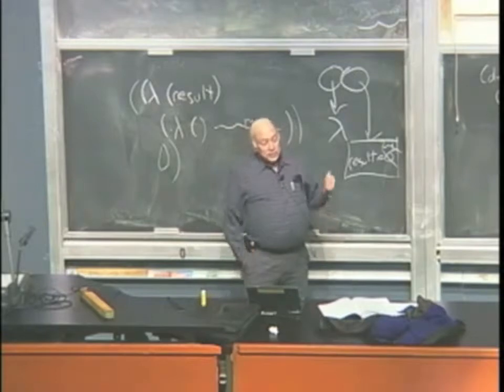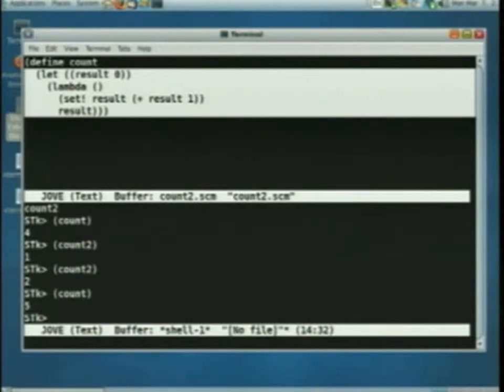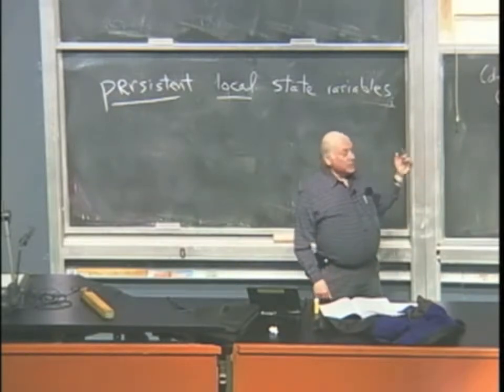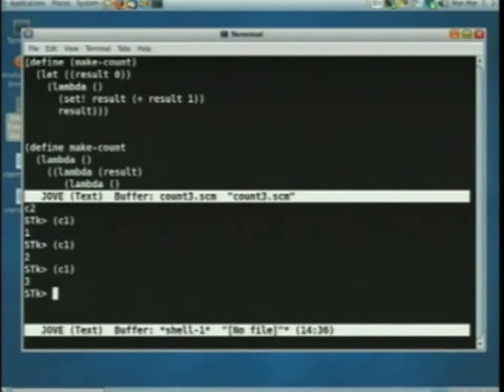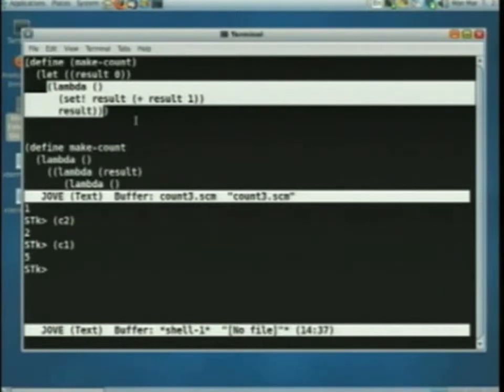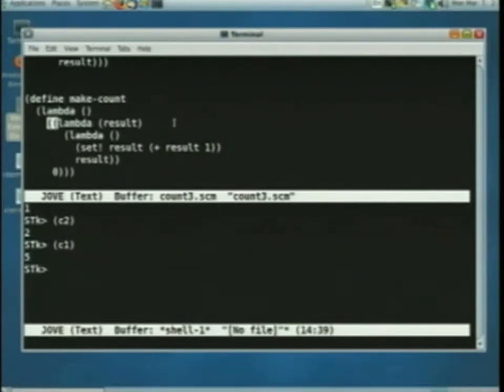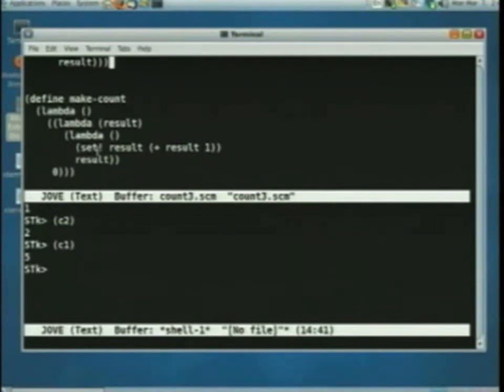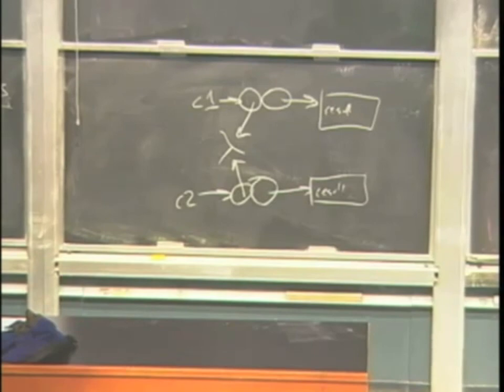q83cs61aL21p2 Part 2 of edited version of UCB CS61A Lecture 21; Mar 2011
announcements etc.).